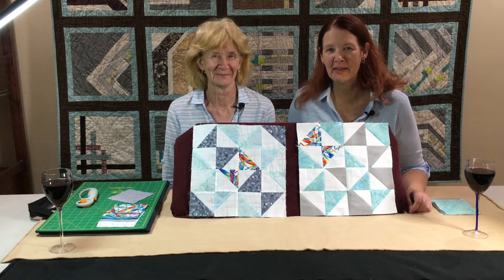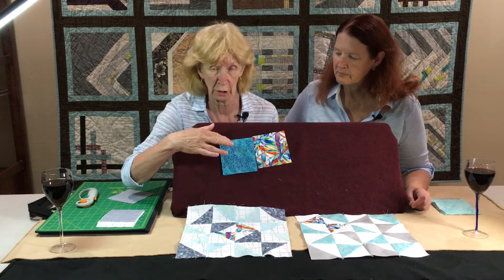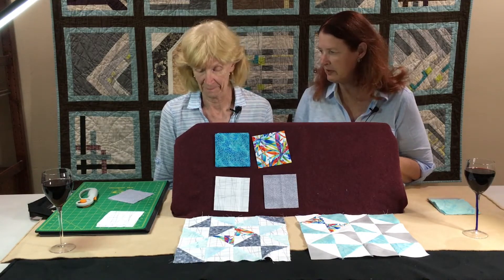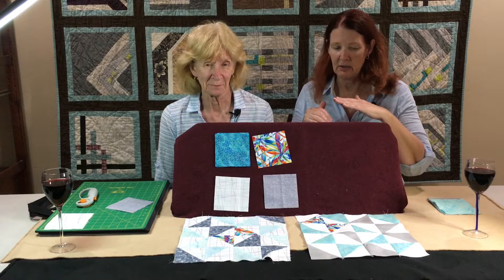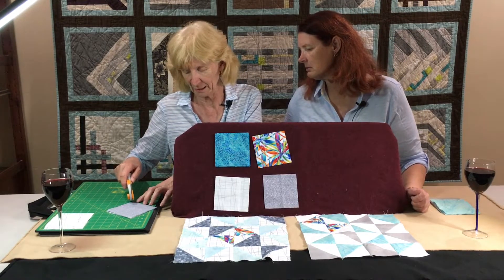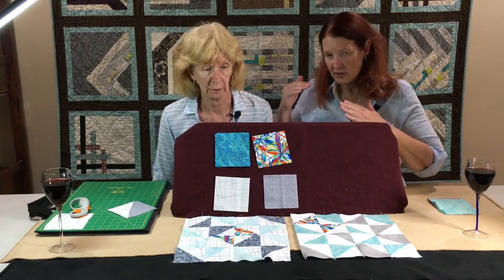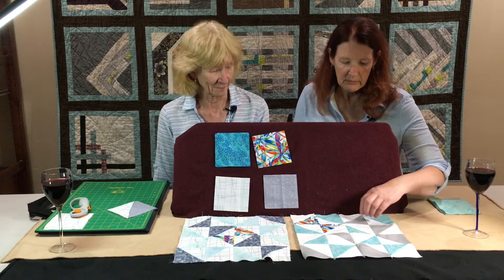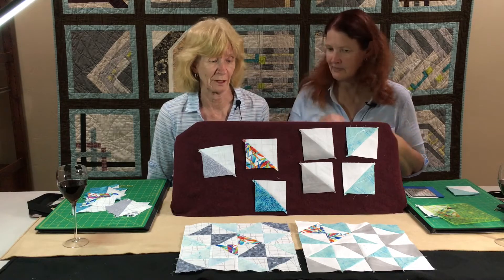Sepember 2019 Block of the Month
Video instruction for Valley of the Mist Quilt Guild block of the month for September 2019 with Adriane Ridder and Rochelle McNeely.